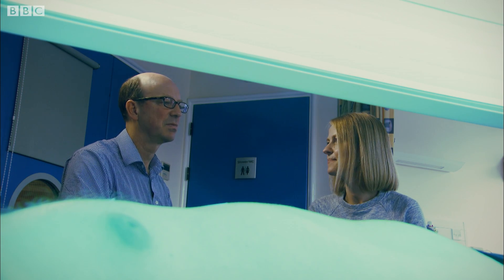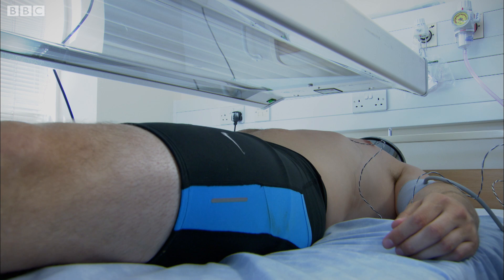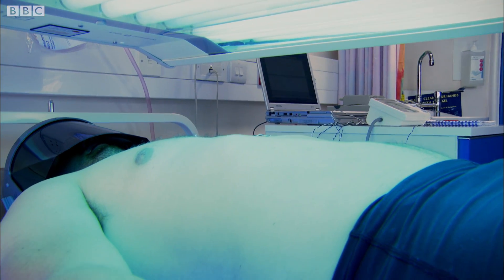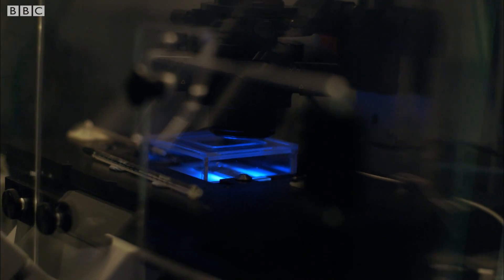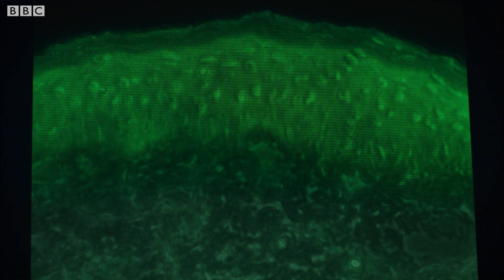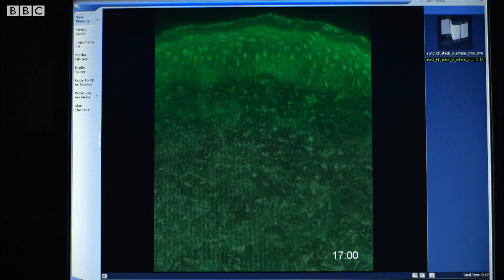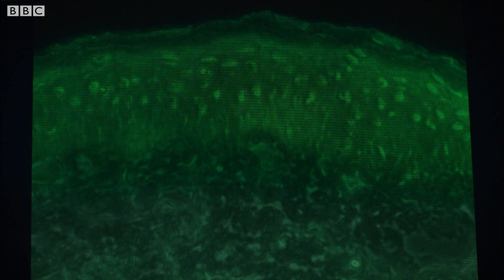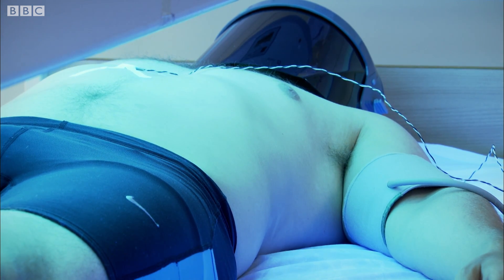Does The Sun Affect Blood Pressure? | Earth Science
The warmth of our light-giving sun can affect your blood pressure. This UVA experiment shows how.

This series promises to get the answers to everything you ever wanted to know about colds, sleep, stress, headaches, hearts, sun-creams, exercise and much more. Each week our team of highly reputable doctors will tackle 10 top questions about the health of the nation.